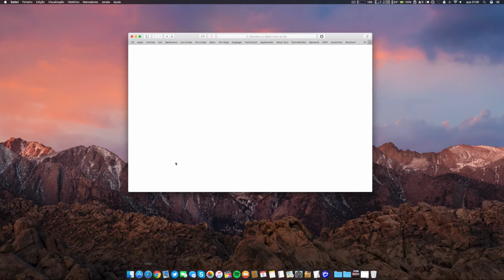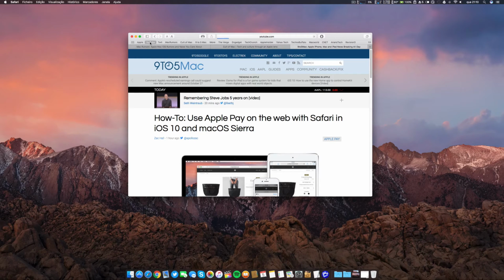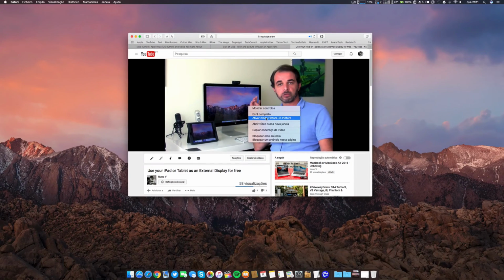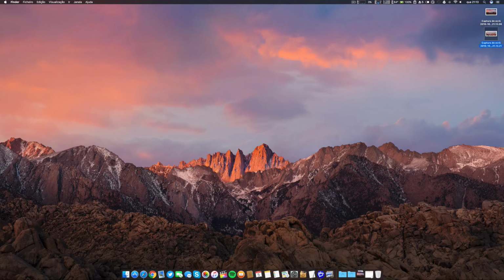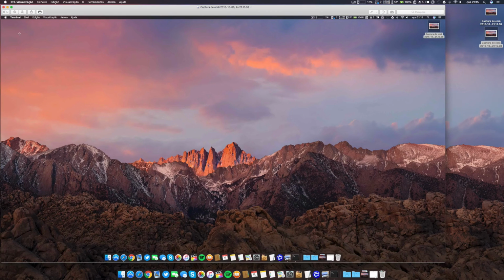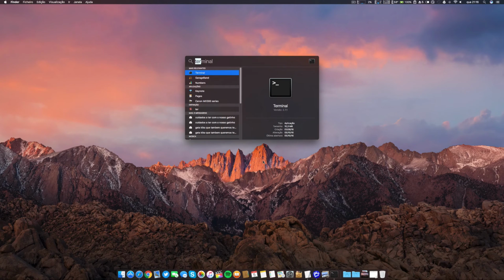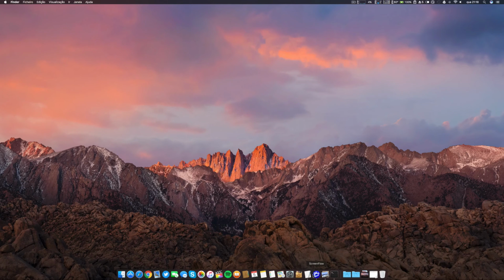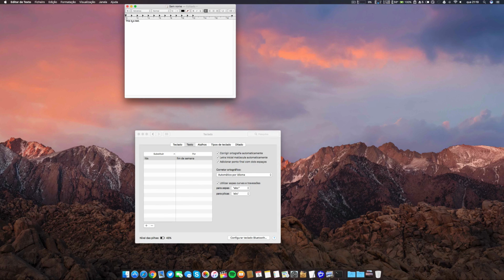Tips and Tricks for MacOS High Sierra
Terminal Commands:
JPEG:
defaults write com.apple.screencapture type jpg
PNG:
defaults write com.apple.screencapture type png